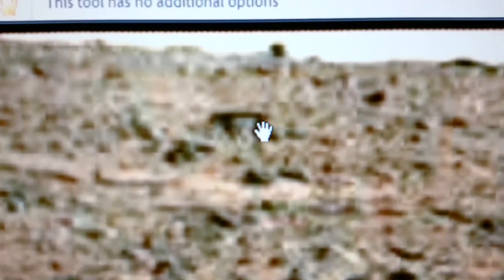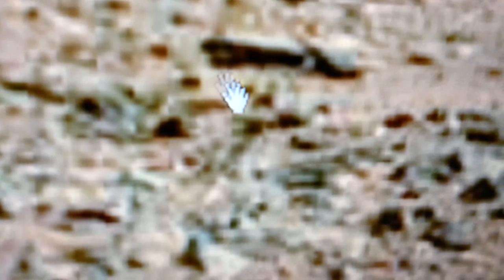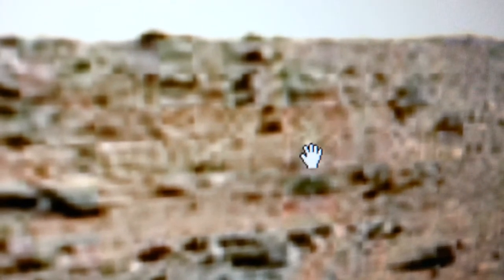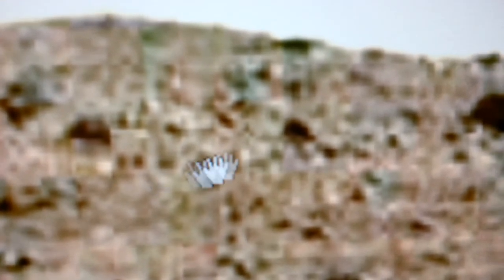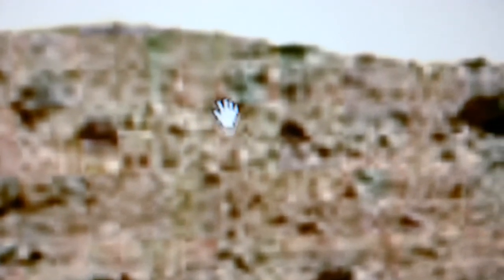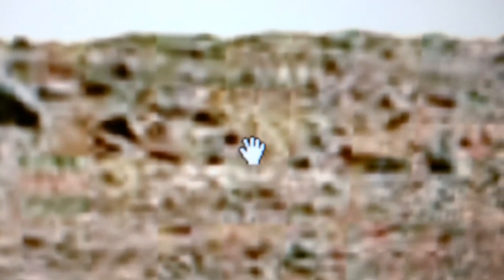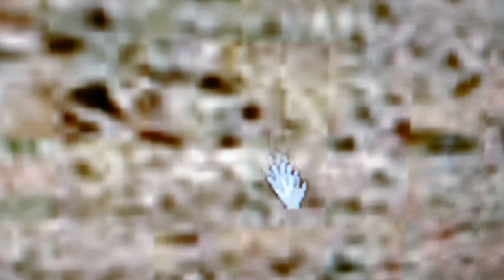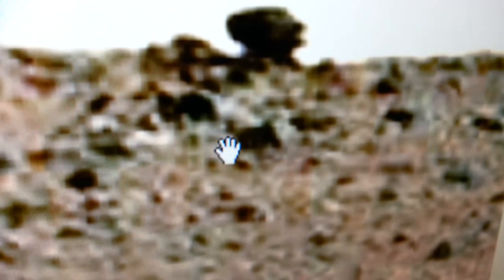NASA Curiosity Part 2 Proof Of Life On Mars SOL - 685 - Anomaly Research